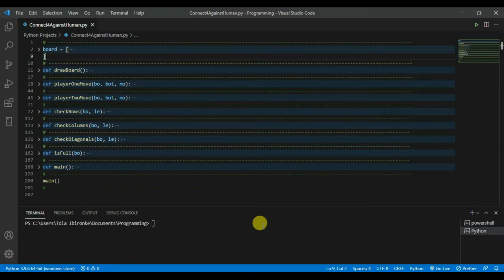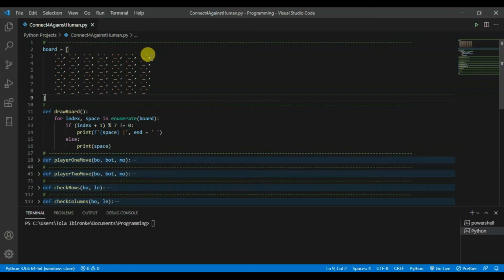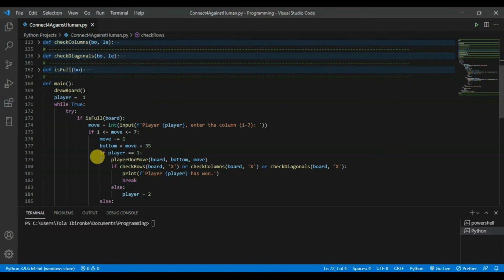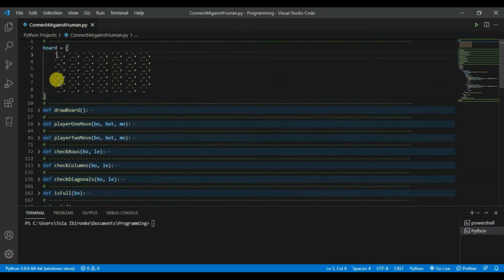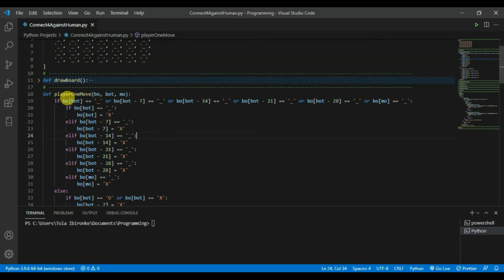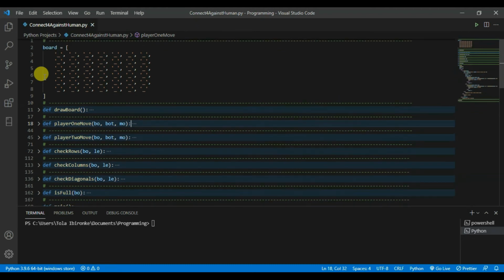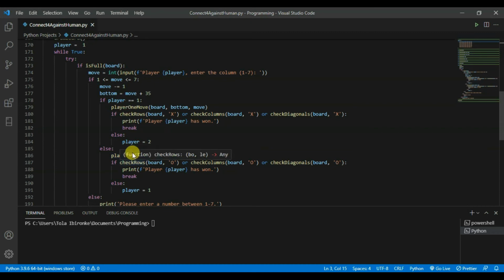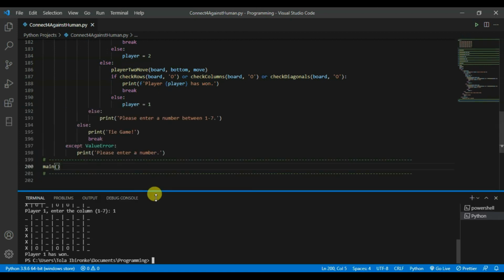Simple Connect 4 Game in Python!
Tutorial on how I created a simple game of connect 4 in python.